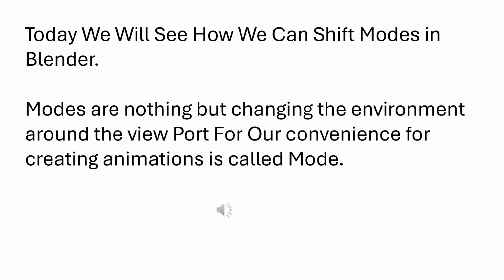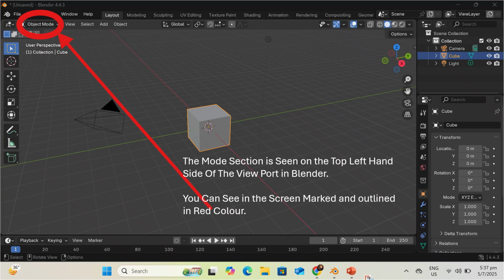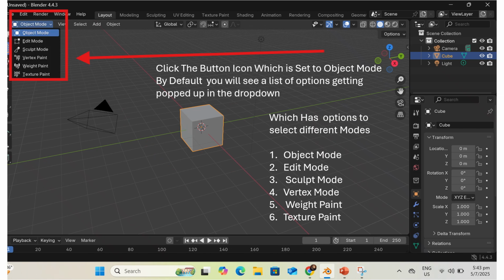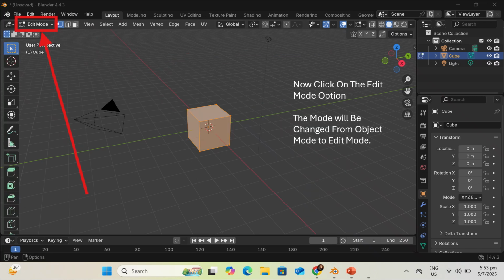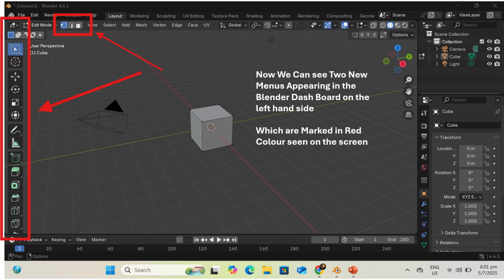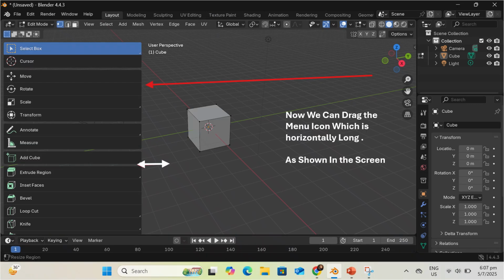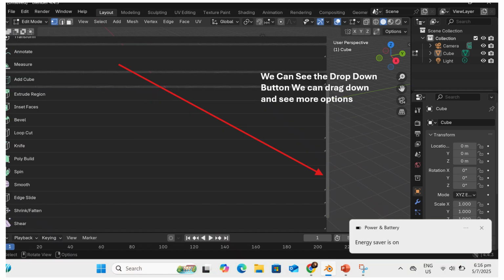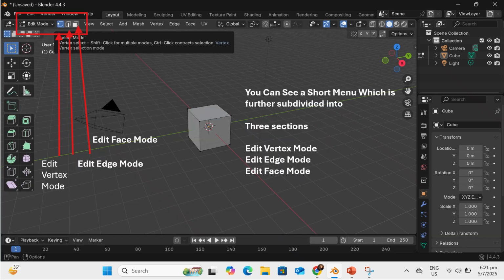2. Shift Modes in Blender